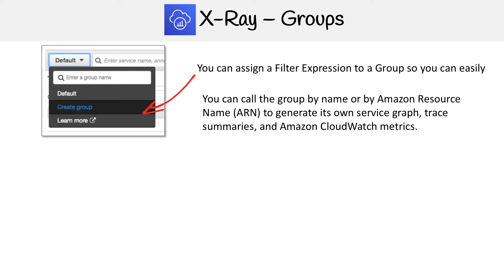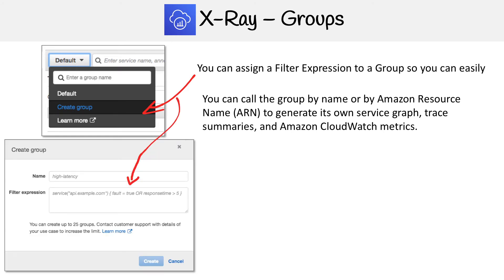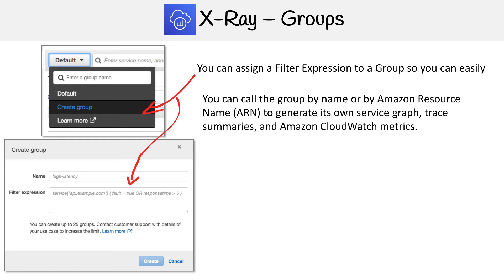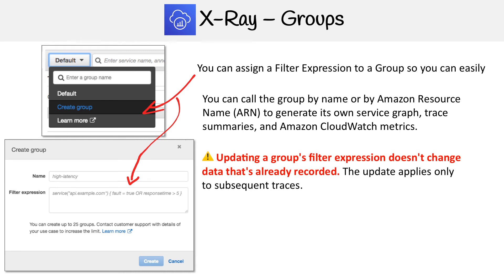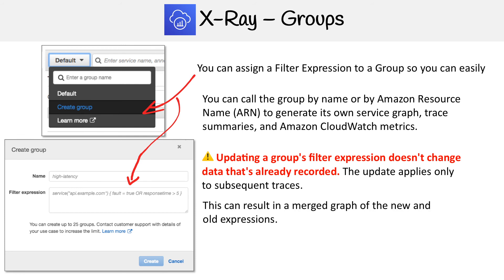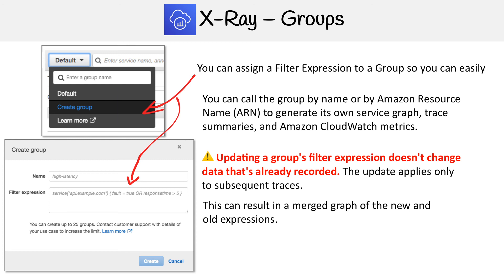AWS X-Ray Groups - AWS Course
Learn how to organize traces into groups in AWS X-Ray for better analysis and monitoring.